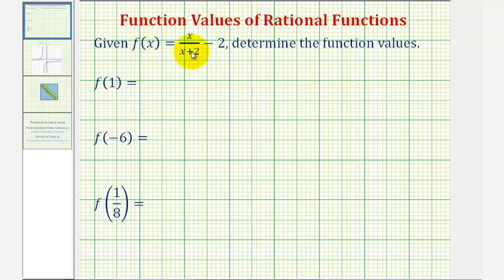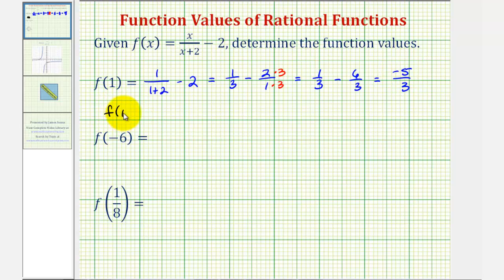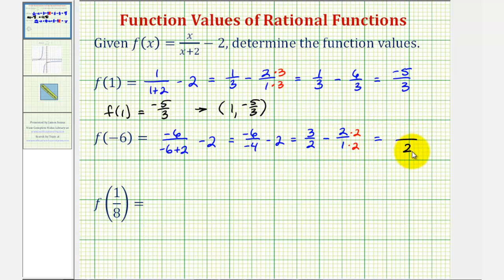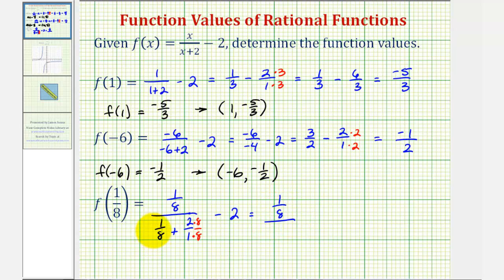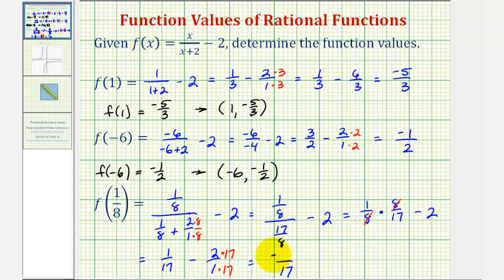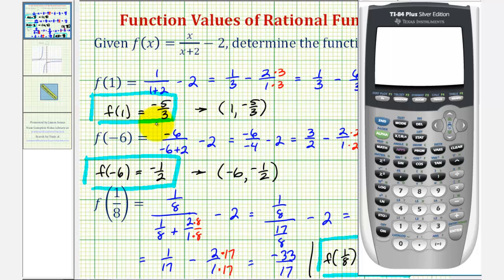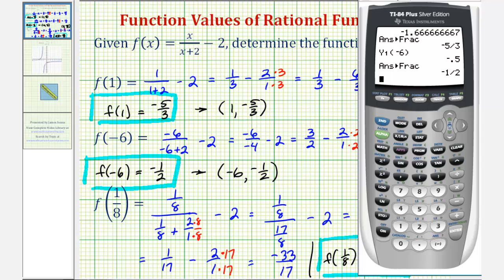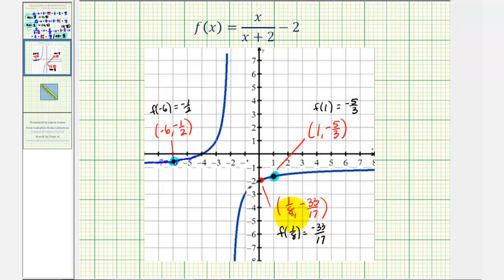Ex: Rational Function Values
This video provides three examples of how to determine the function value of a rational function by hand and on the calculator.  The results are verified graphically.